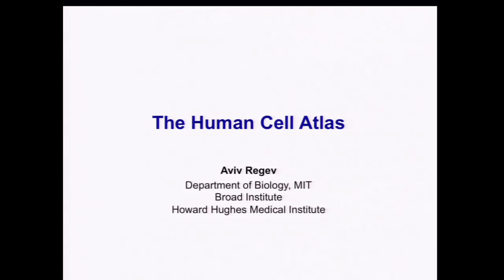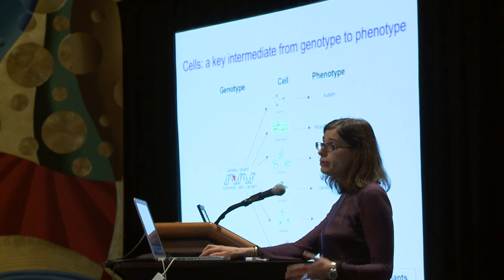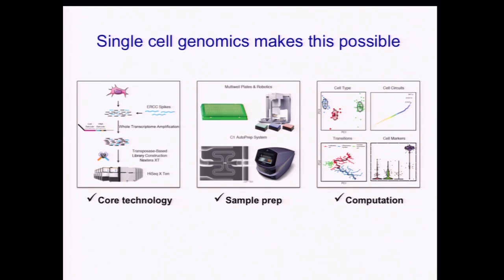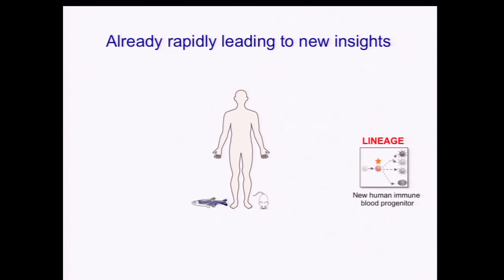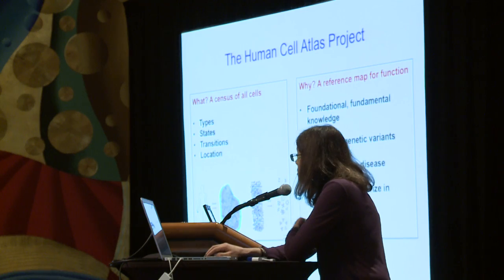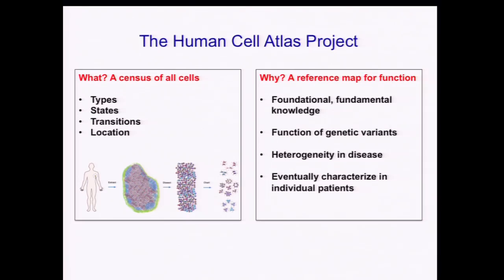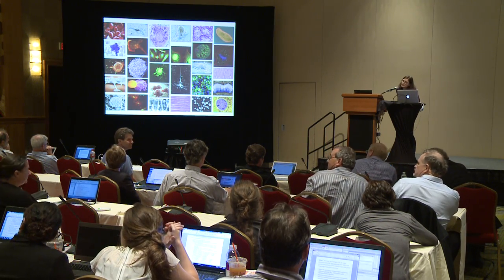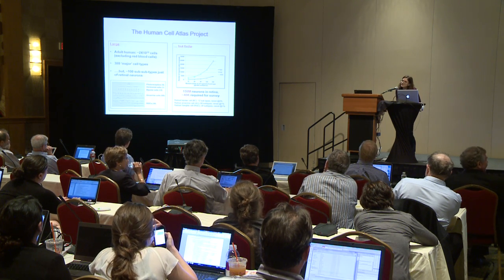The Human Cell Atlas - Aviv Regev